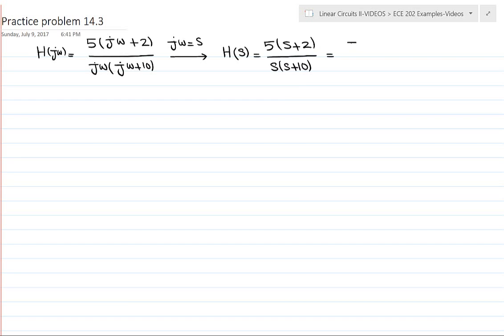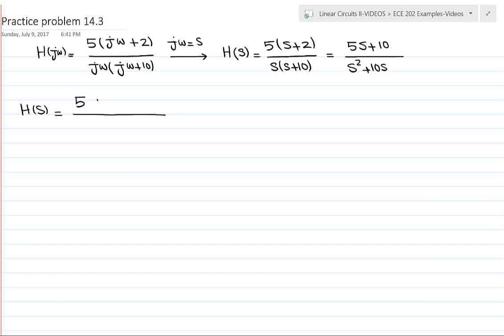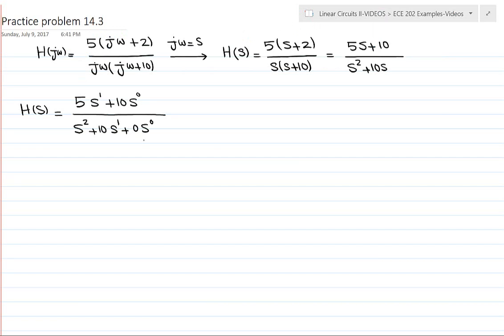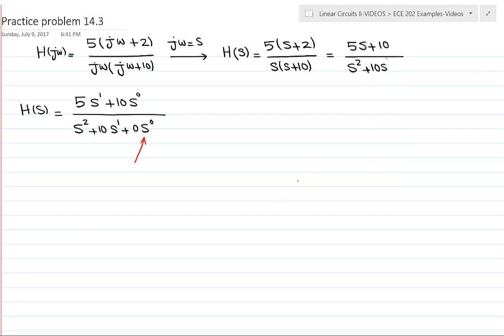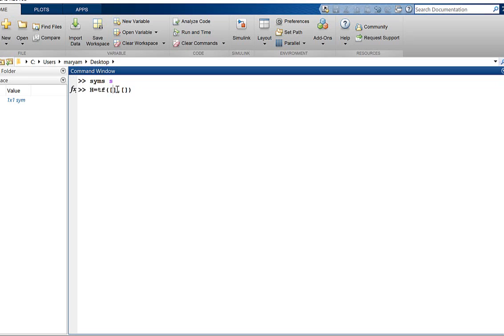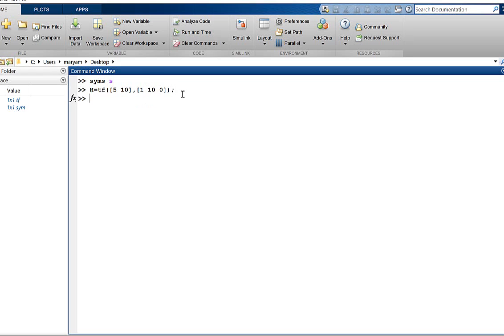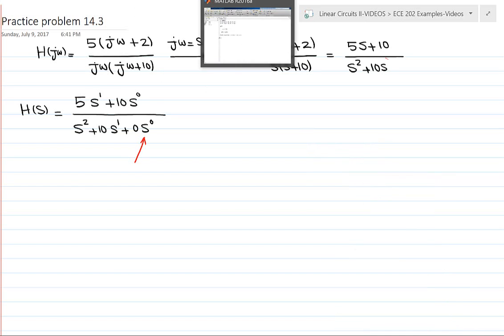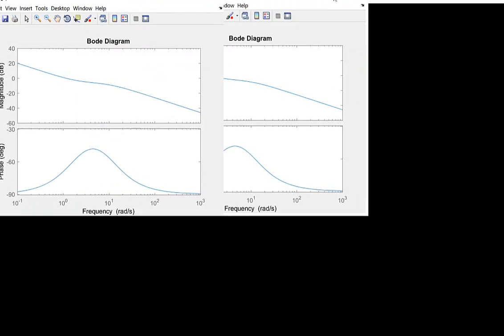Bode Plot EXAMPLE MATLAB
In this video I verified the result that I got in the video called : "Bode Plot EXAMPLE" using MATLAB.